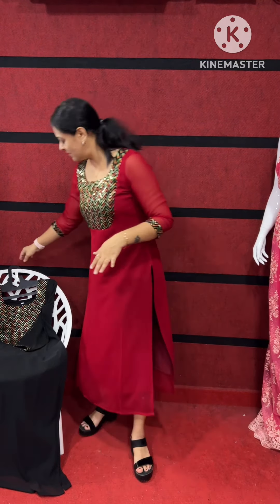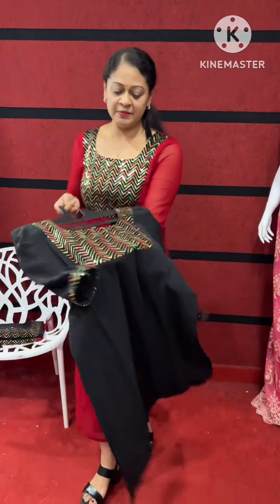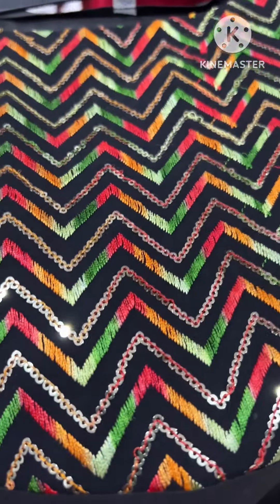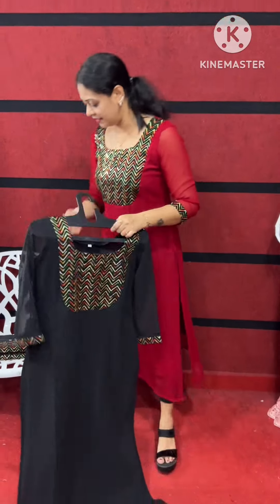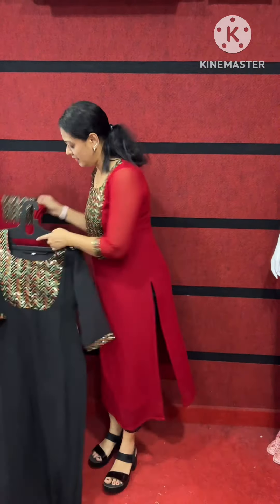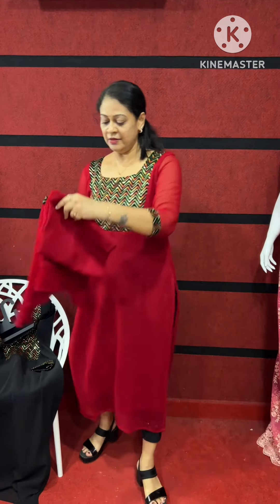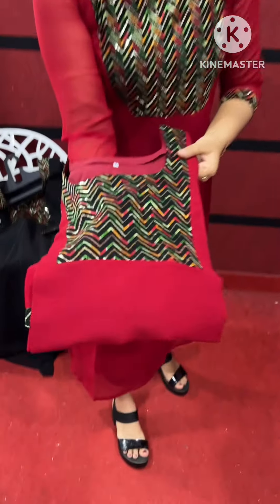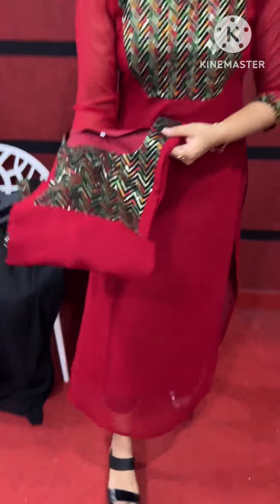Designer Kurtis |My Venue